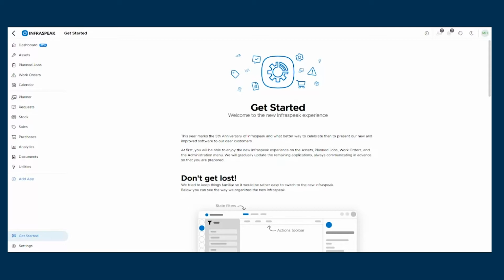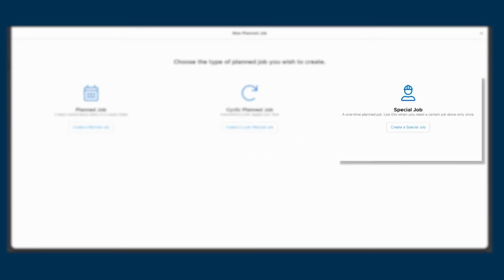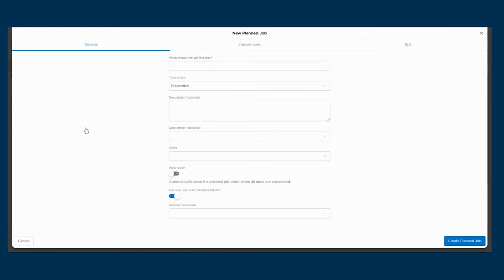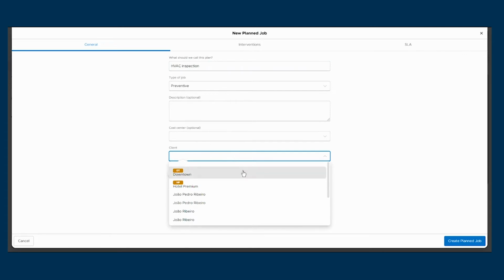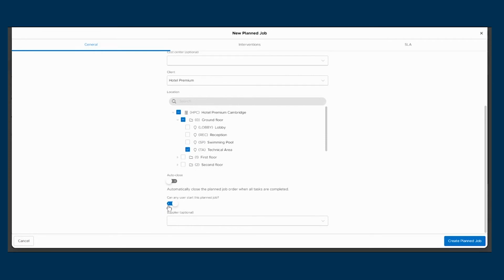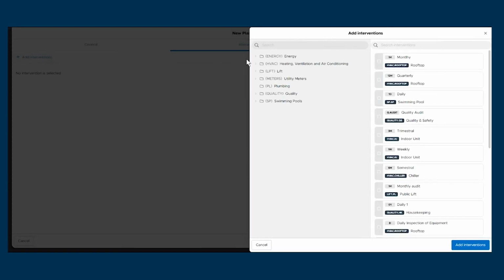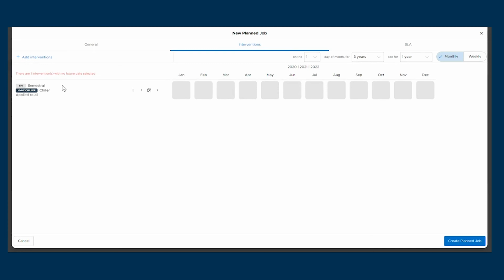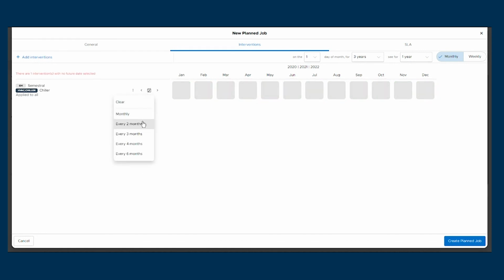Infraspeak Help Center · How to create a Planned Job